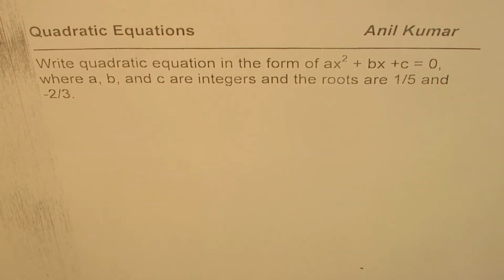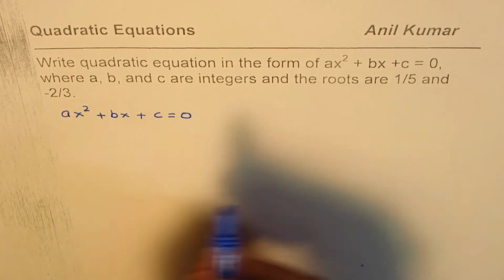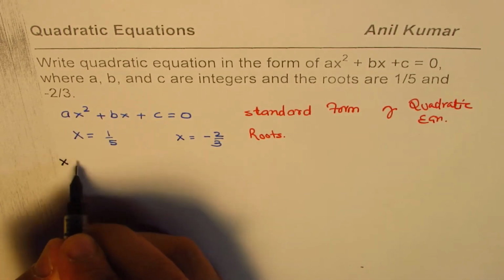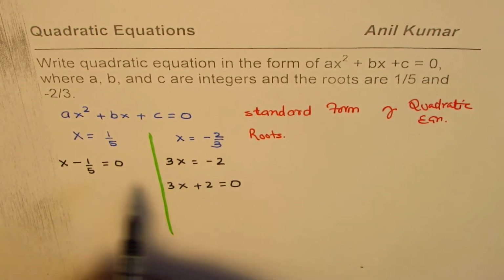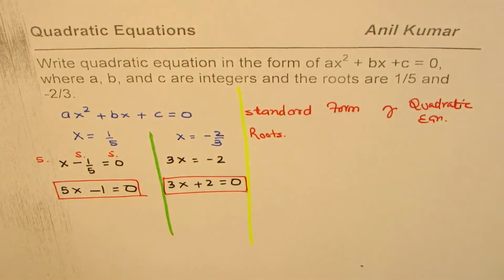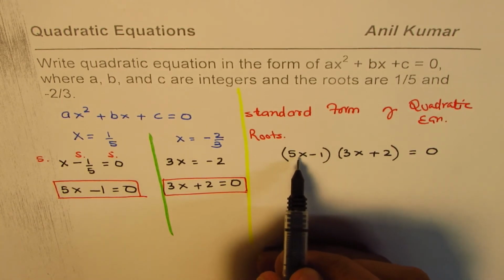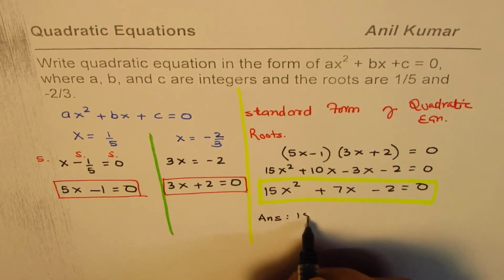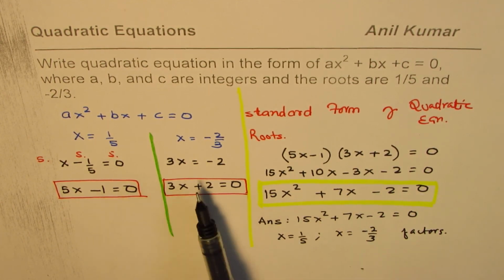Strategy to write quadratic equation in standard for roots at 1/5 and -2/3